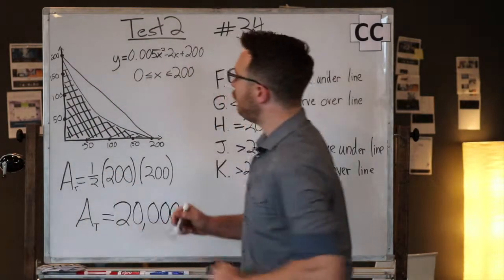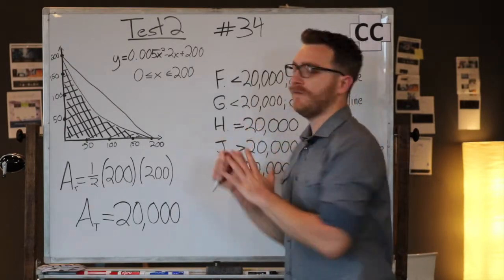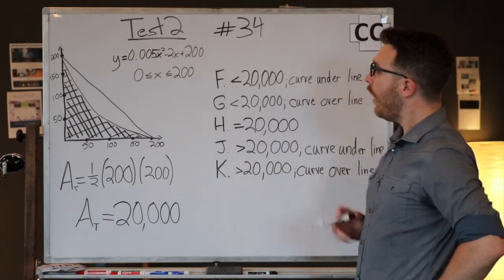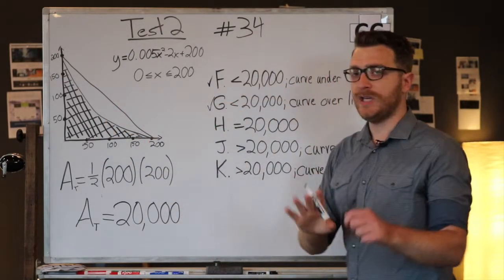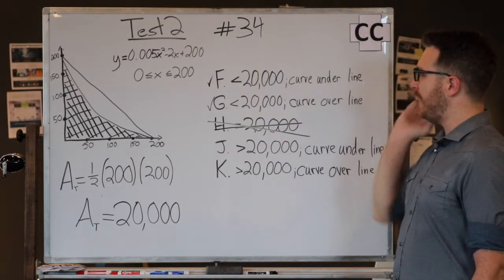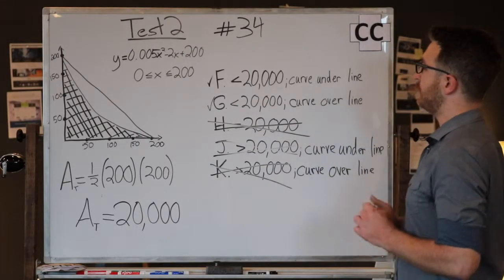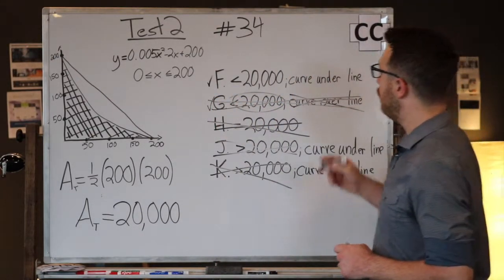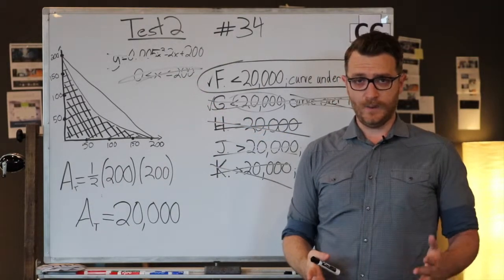TorchPrep Math Test #2 - Question #34